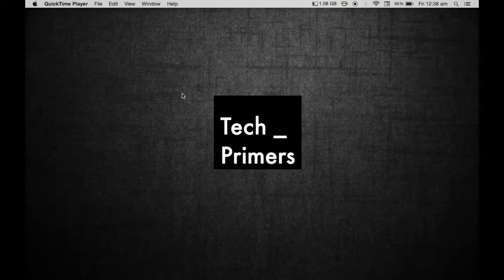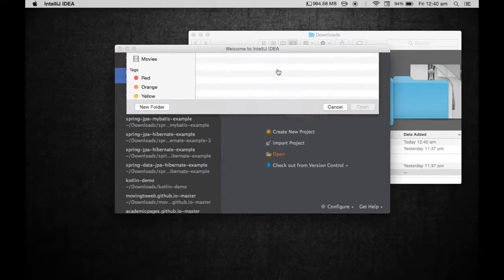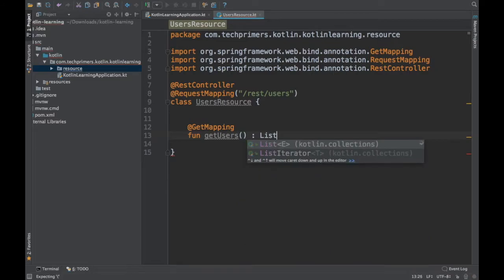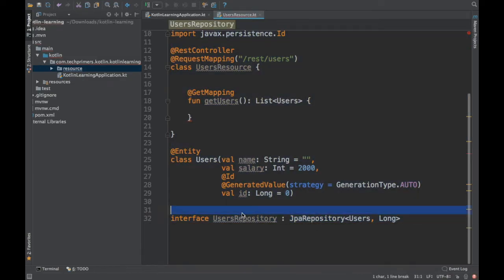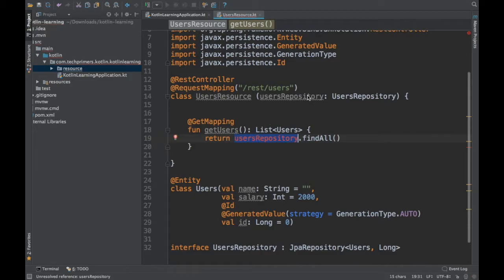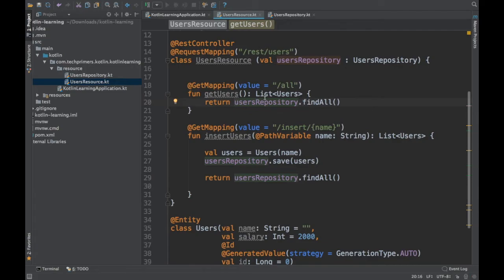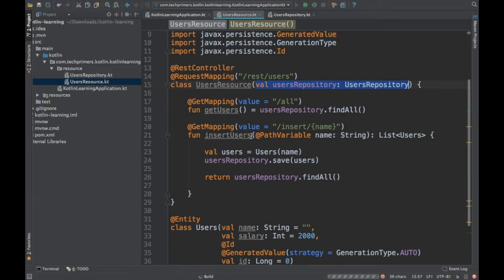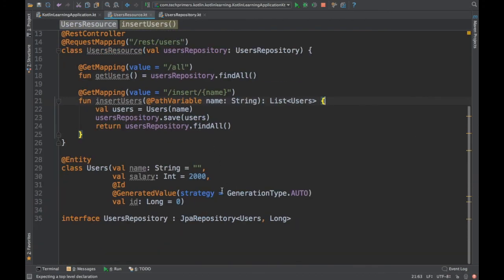Spring Boot (Spring MVC and JPA) App using Kotlin in Java 8 runtime | Tech Primers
This video covers the Spring Boot (Spring MVC and JPA) Application creation using Kotlin in the Java 8 JVM.